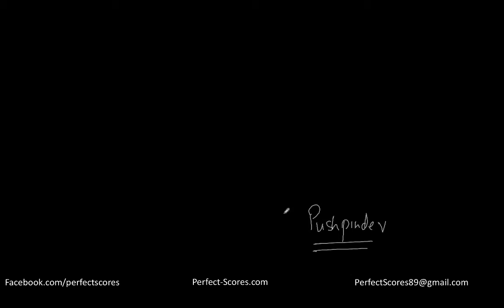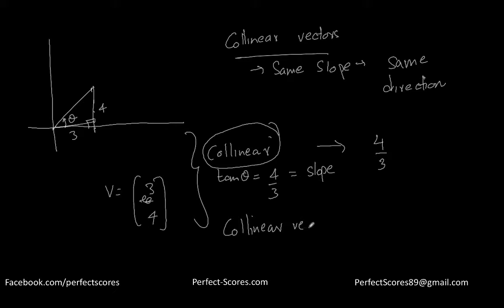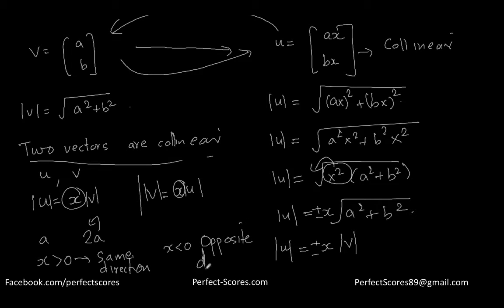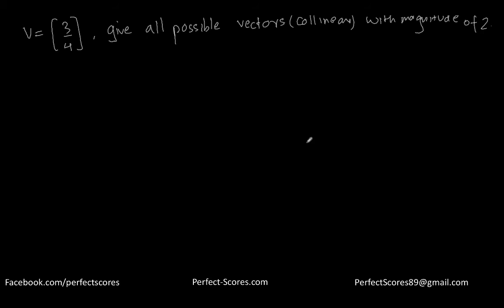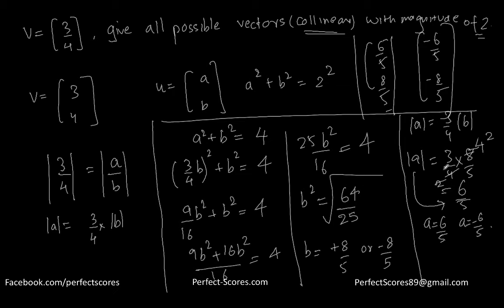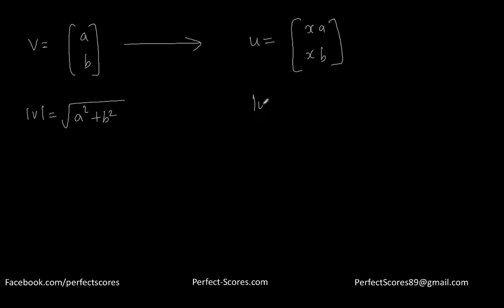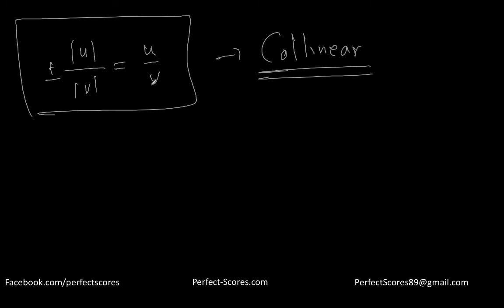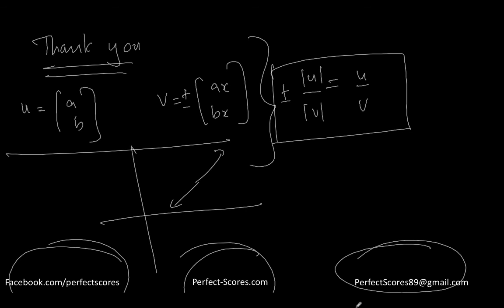Collinear Vectors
This video explains the concept of collinear vectors. This video is useful for exams such as IB, Edexcel, IGCSE, CBSE, ICSE and many more.